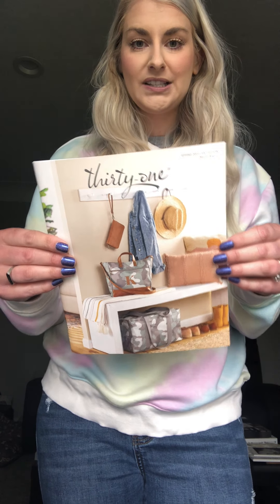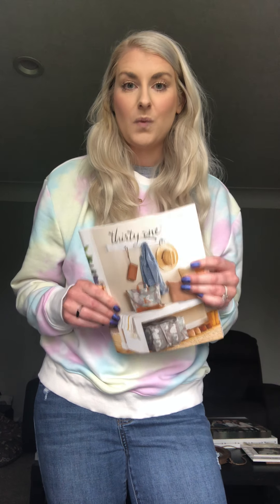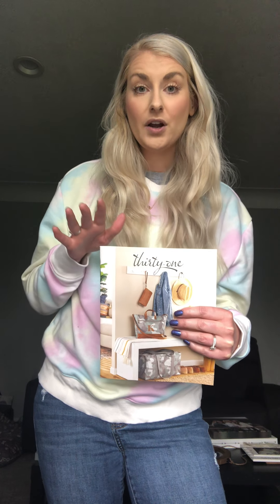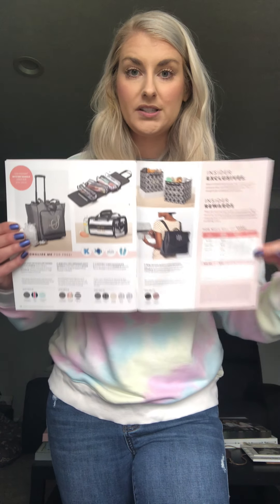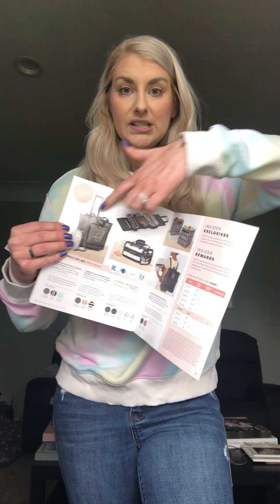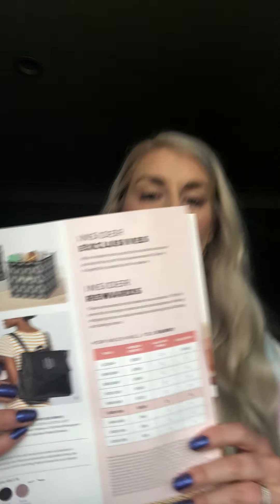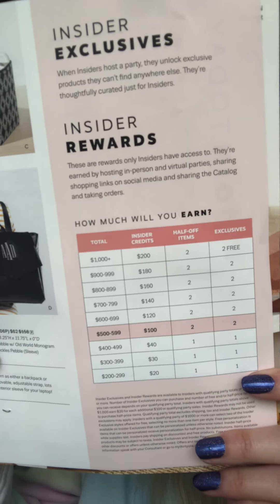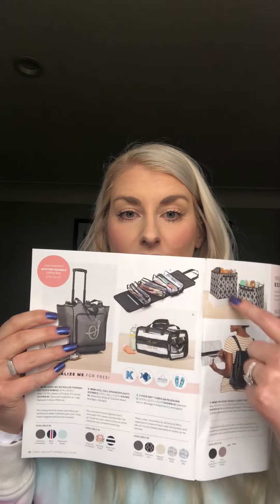April insider coaching